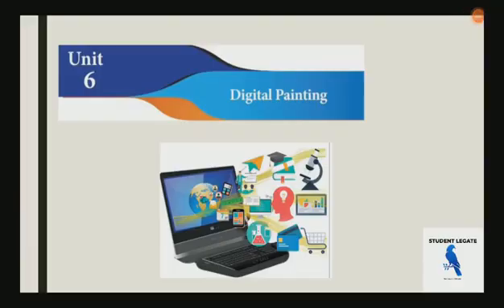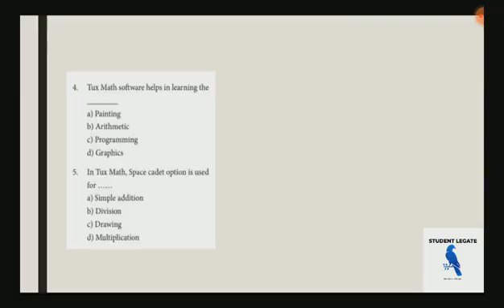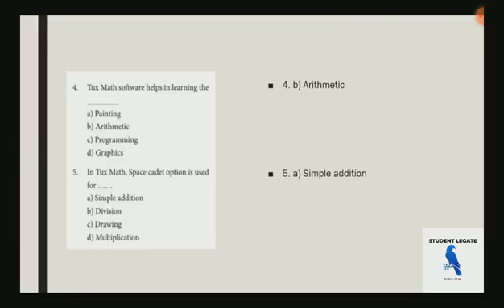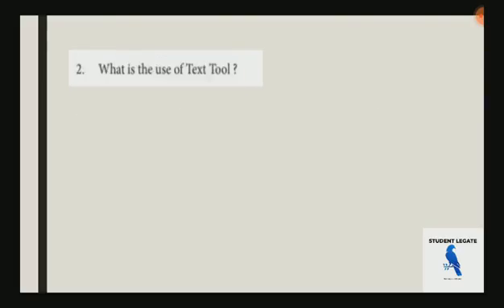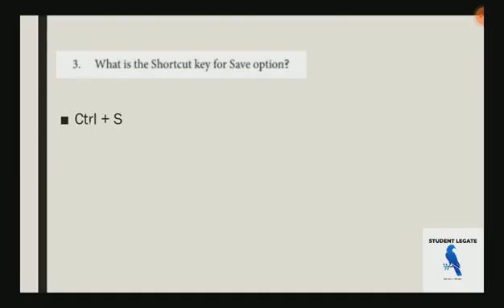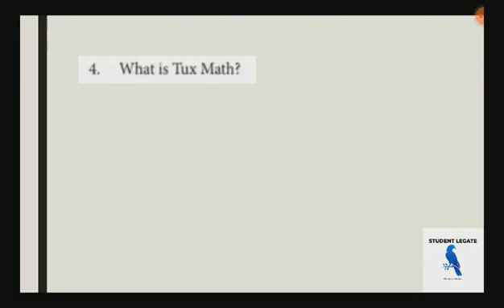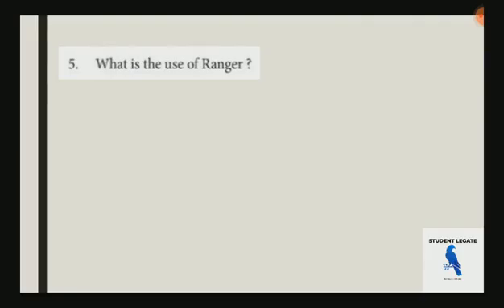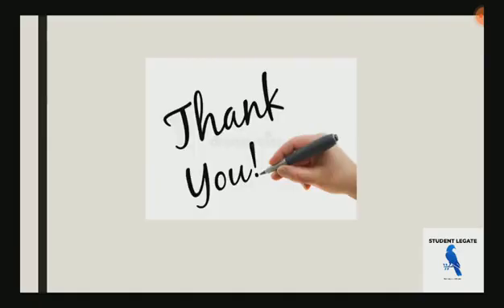Digital Painting/7th std term2/Science unit6/Bookback Answer/ Rajasivanesh/ student legate/ tnpsc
Scientific Knowledge and Scientific temper - Power of Reasoning - Rote Learning Vs Conceptual Learning - Science as a tool to understand the past, present and futureNature of Universe - General Scientific Laws – Mechanics - Properties of Matter, Force, Motion and Energy - Everyday application of the basic principles of Mechanics, Electricity and Magnetism, Light, Sound, Heat, Nuclear Physics, Laser, Electronics and CommunicationsElements and Compounds, Acids, Bases, Salts, Petroleum Products, Fertilizers, PesticidesMain concepts of Life Science, Classification of Living Organisms, Evolution, Genetics, Physiology, Nutrition, Health and Hygiene, Human diseasesEnvironment and Ecology

History - Latest diary of events - National symbols - Profile of States - Eminent personalities and places in news – Sports - Books and authorsPolity - Political parties and political system in India - Public awareness and General administration - Welfare oriented Government schemes and their utility, Problems in Public Delivery SystemsGeography - Geographical landmarksEconomics - Current socio-economic issuesScience - Latest inventions in Science and Technology